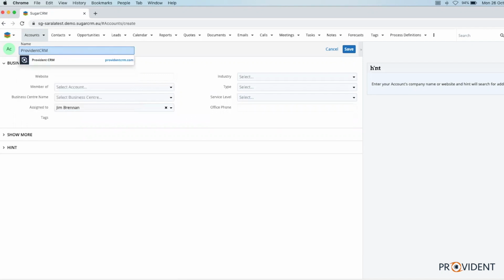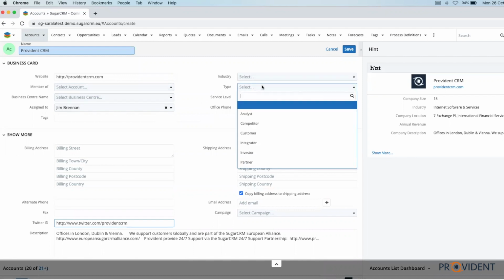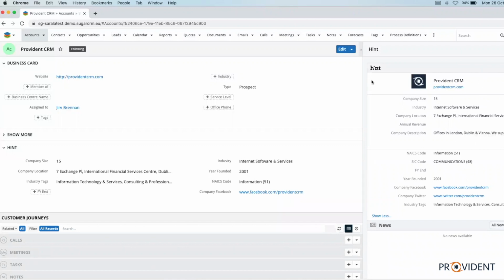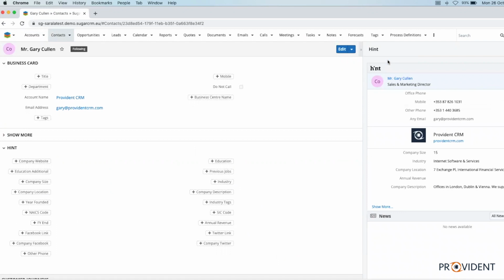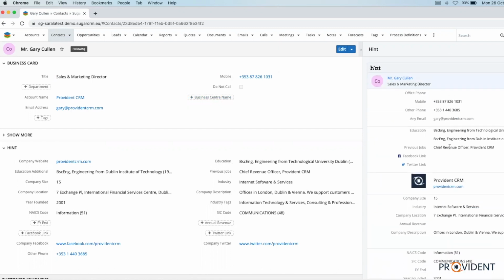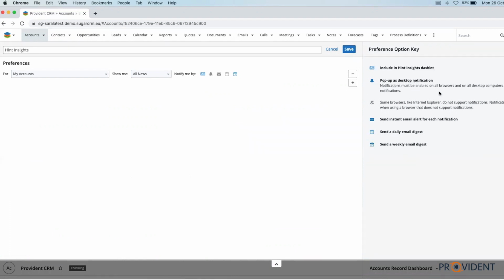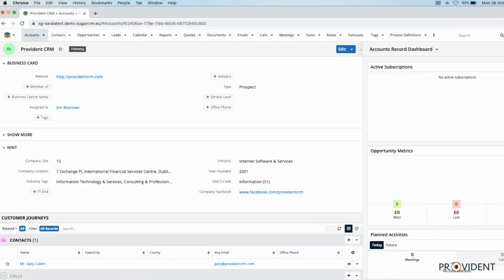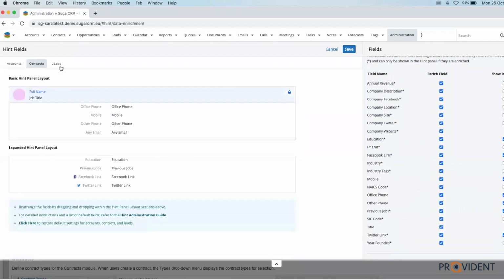SugarCRM How-To Series: Sugar Hint overview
In this short instructional video, Sara Tatam will guide you through the basics of using Sugar Hint.